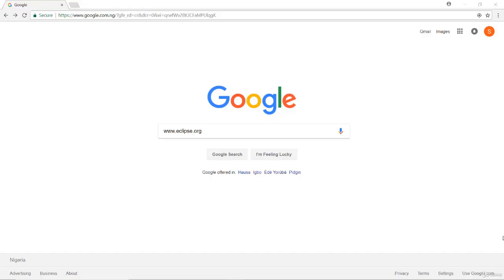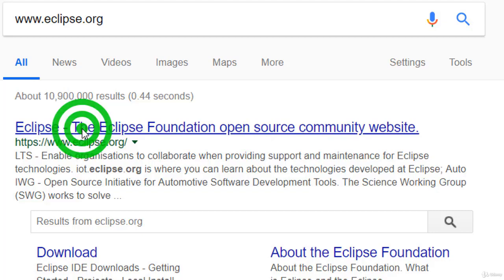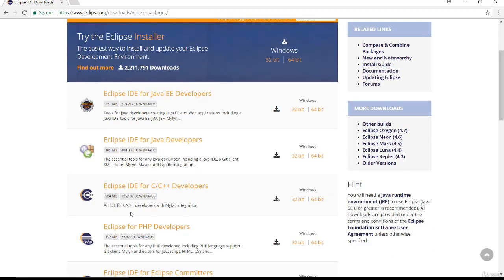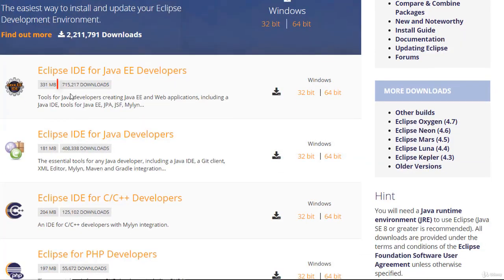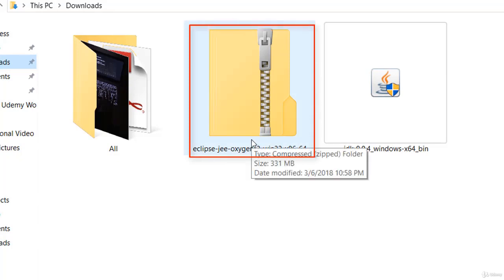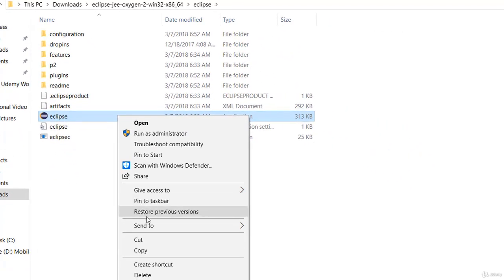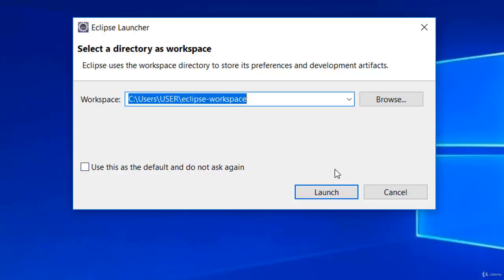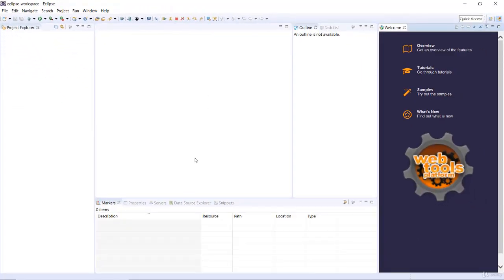Download and Installation of Eclipse IDE new 2021